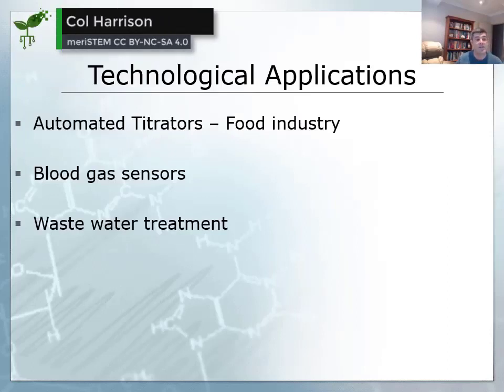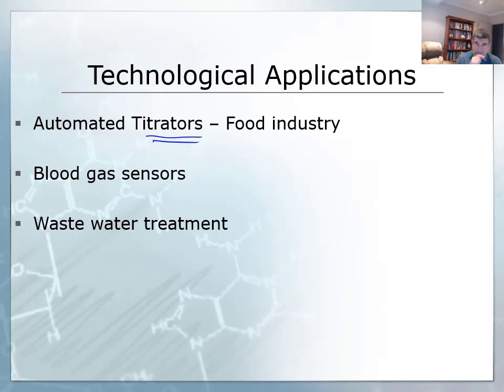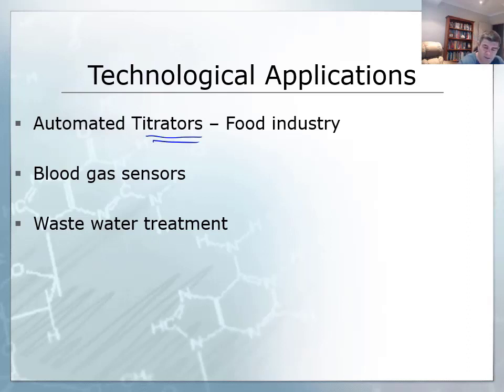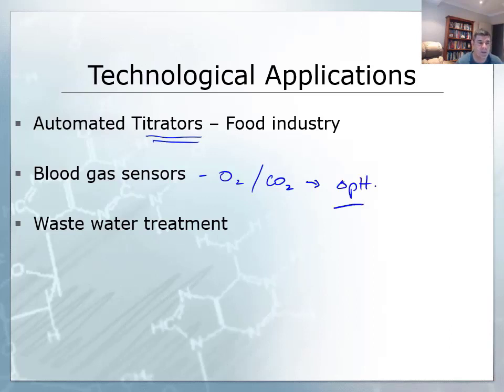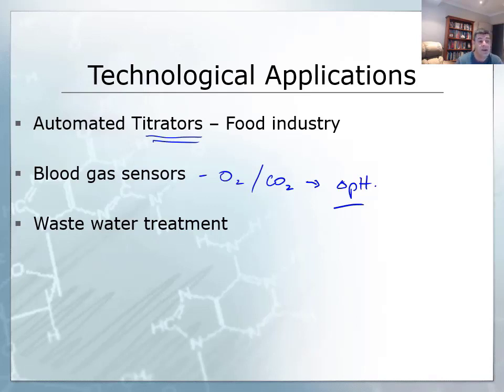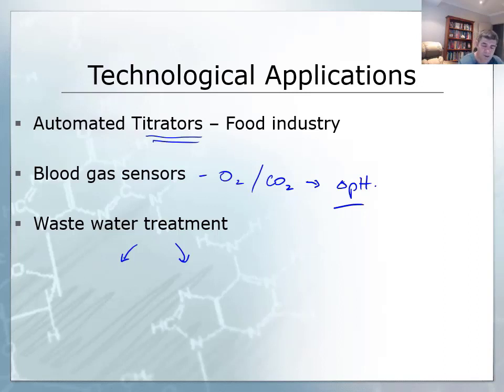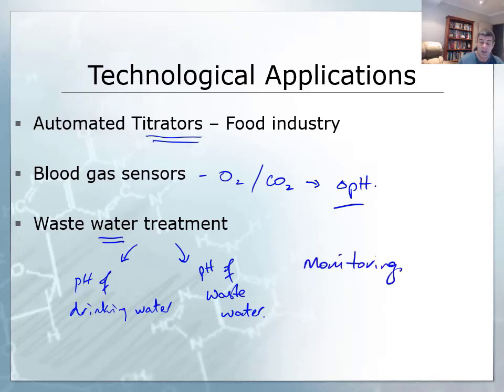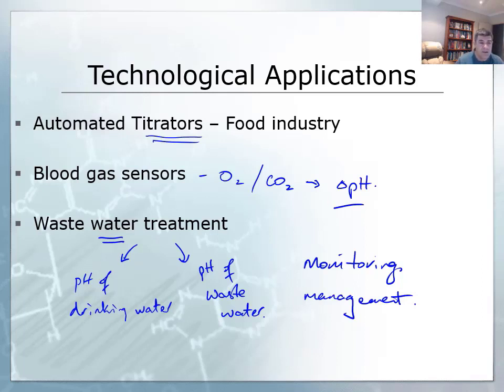Technological applications of acid-base reactions | Acids and bases | meriSTEM